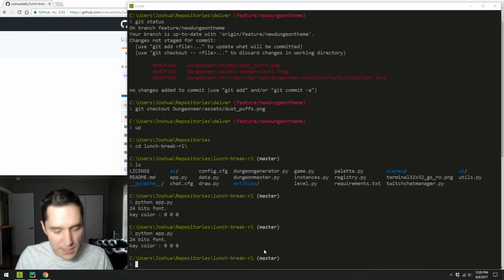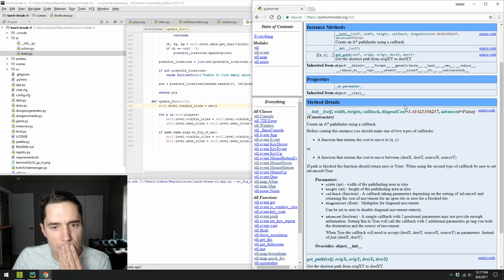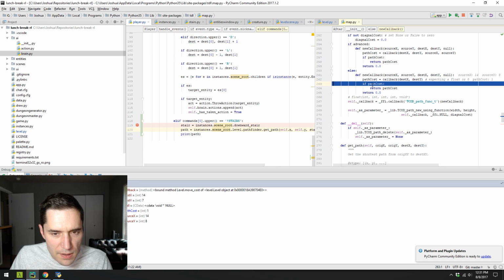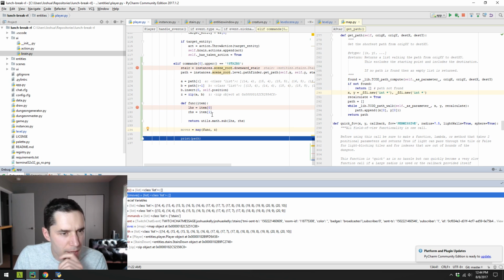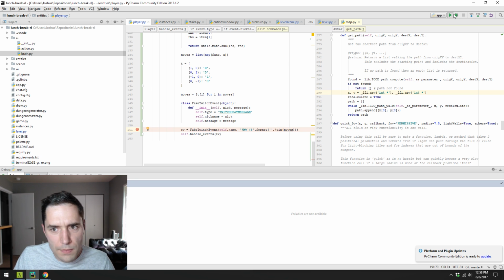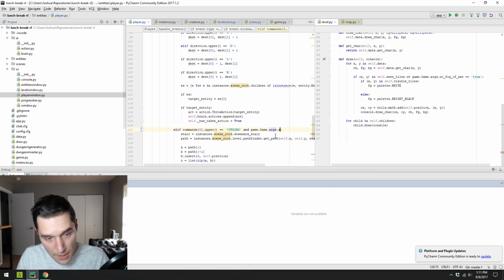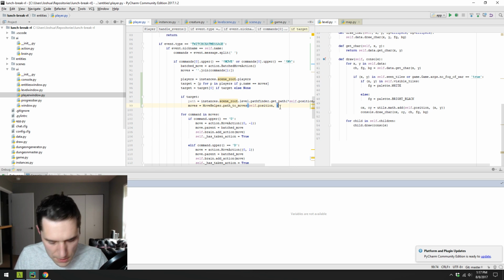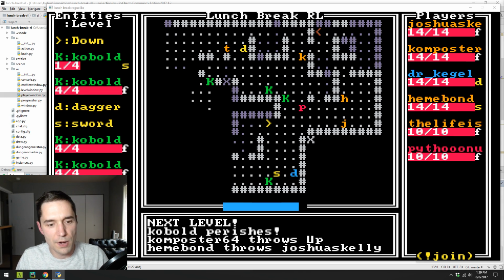Lunch Break Roguelike - Episode 32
2. Checkout tag: 'git checkout ep32'
3. Install dependencies: 'pip install -r requirements.txt'